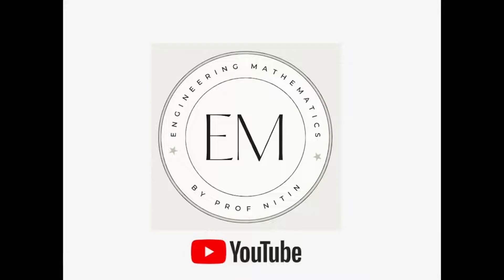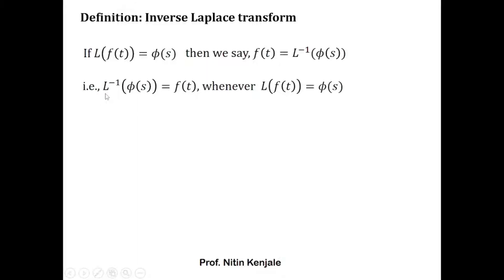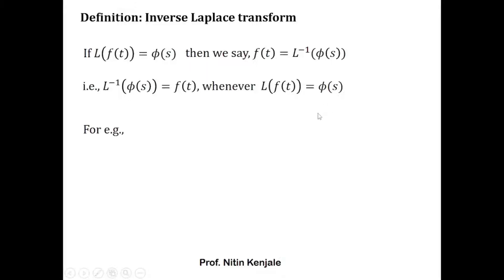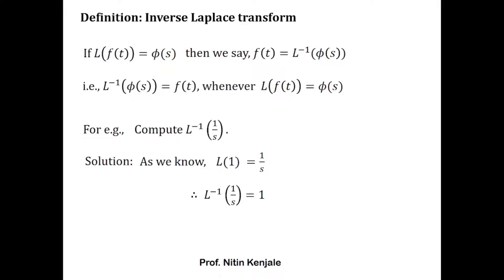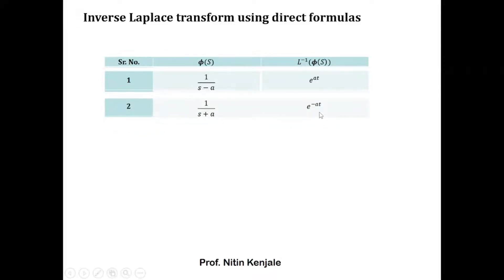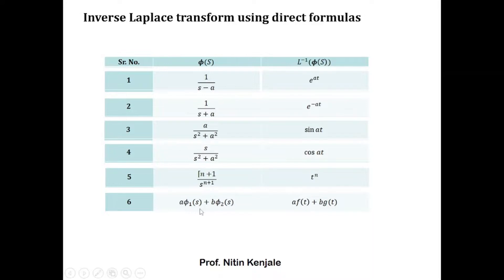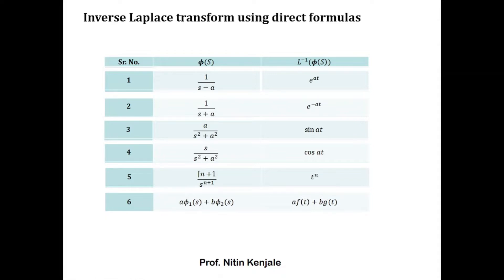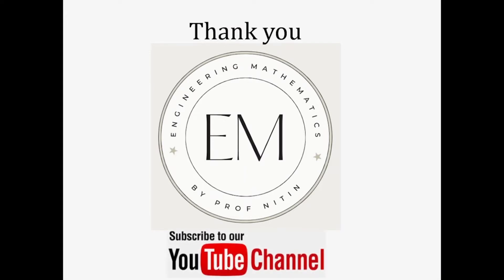Inverse Laplace Definition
By watching this video, viewers will be able to learn, What is Inverse Laplace Transformation?. Formal definition is discussed here with the help of suitable example. Moreover, How to find Inverse Laplace transform using direct formulas of Laplace transform is also explained here.